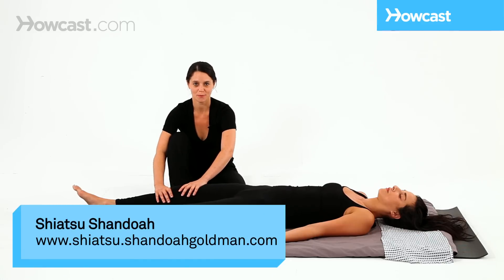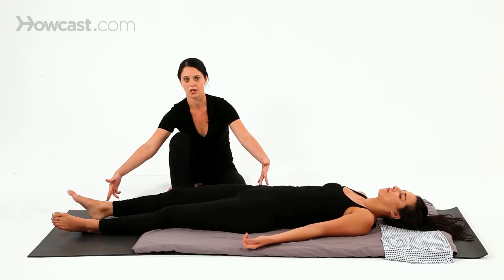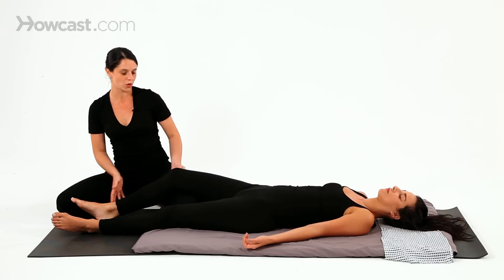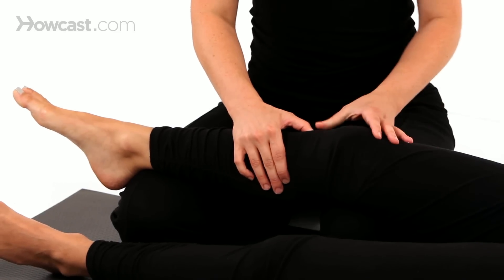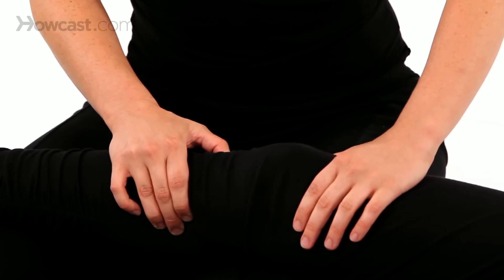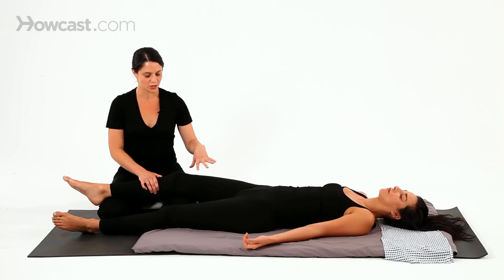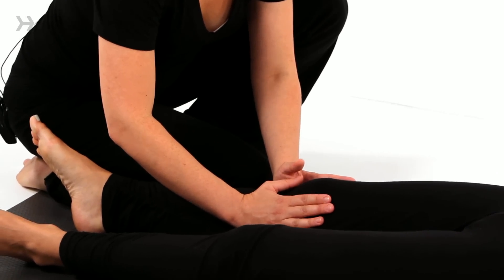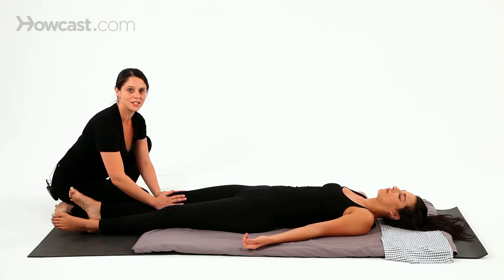How to Give a Knee Massage | Shiatsu Massage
With any major joint in the body, it's really important for the health of the joint that the energy is passing through that with a really great alignment and ease. So for the knee, we're just going to do a little bit of a rocking motion. I'm just tapping my foot. It's a really gentle way to support the knee joint and to loosen up the joints on either side in the ankle.

And then place both hands underneath the knee and just give a little bit of a bounce, just to, again, support that joint, loosen it up a little bit. And then with extending the whole leg I'm bending right under that crease and placing my knee there. So he knee is really supported. And this gives me access to work on all of the energy pathways that run up the front inside of the knee as well as the outside of the leg, through the back of the knee. So there's a great pressure point about two inches down from the knee on the outside of the shinbone, right around here. And in Japanese it's called ashi san ri, and in English that means three-mile run.

This is a great point for runners, but really, any athletes who are having a lot of stress on the knee, it helps to free up this whole area and you can apply quite firm pressure into that. So, again, the knee is here. It's just about two inches down. And often, when you press that pressure point you can feel it radiating energy up and down on the leg which helps to remind us that Shiatsu's really not just about a particular part of the body but it's about connecting and integrating a really great alignment and balance throughout the whole body.

So to balance both sides of the knees, I'm just going to place on hand on the in and one on the out and just send an opposing motion of energy. And this is the way an actual flow moves up the inside and down the outside, just to finish the work around the knee. And great, just to hold and find a little bit of pressure and find a little bit of pressure and warmth into the knee joint.